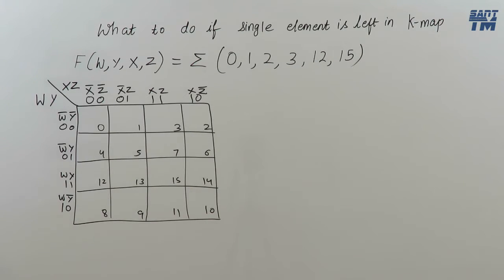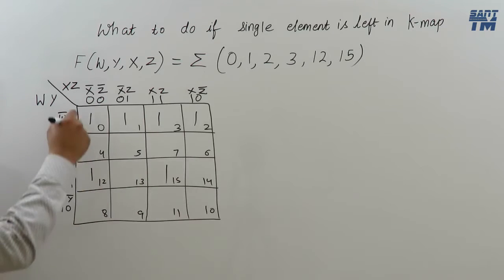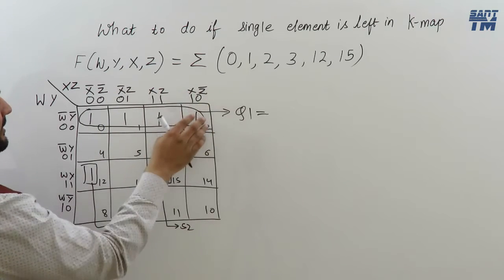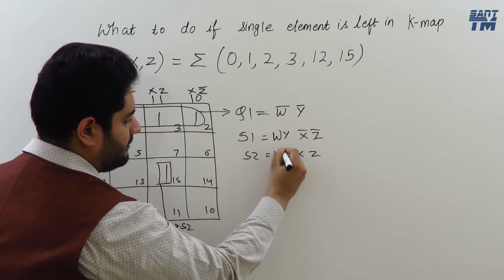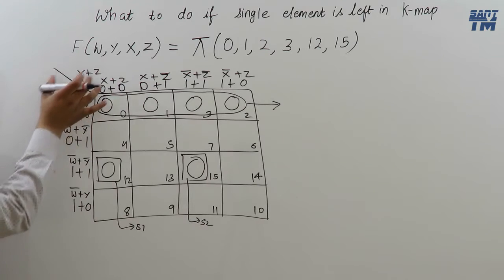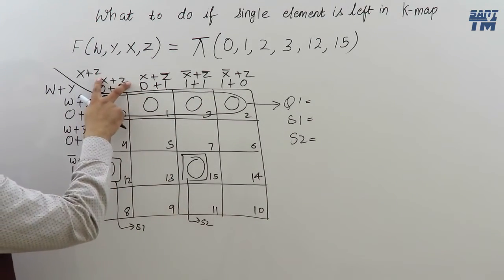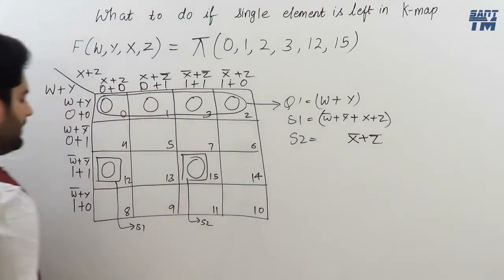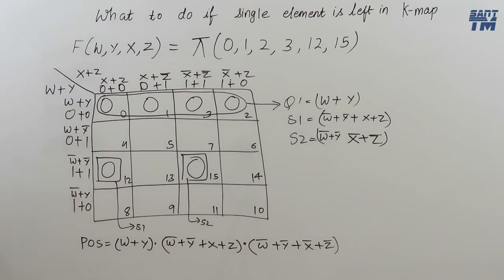How to simplify 4 variable Karnaugh Map with single element | Boolean Algebra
In this video, I have discussed about the Karnaugh Maps in which while grouping, a single element cannot form group and is left alone. So, we will see, how it can form the expression.